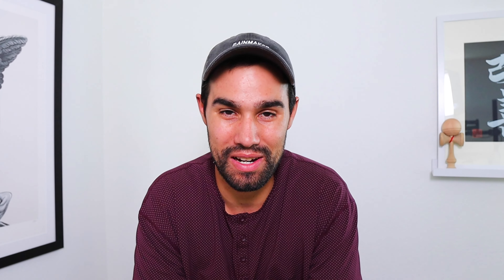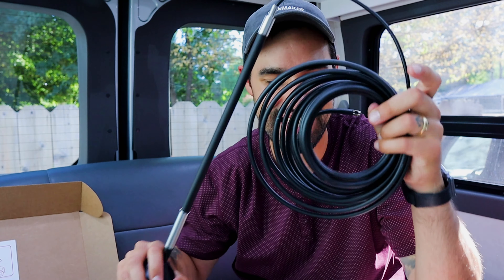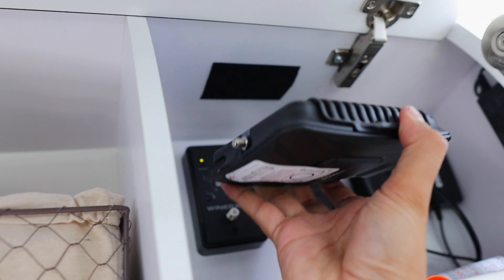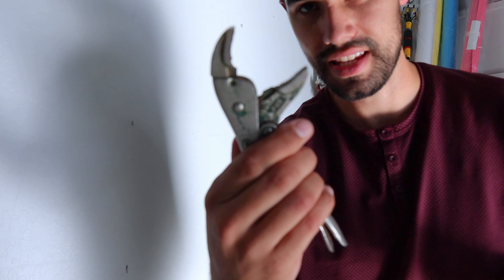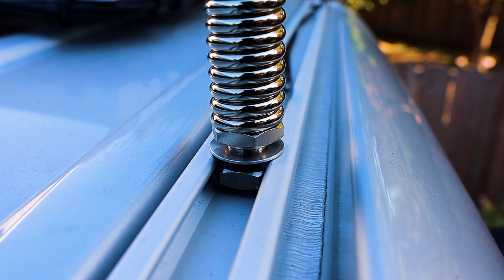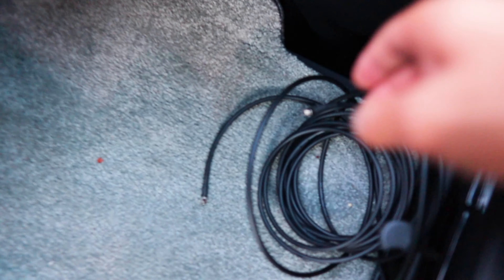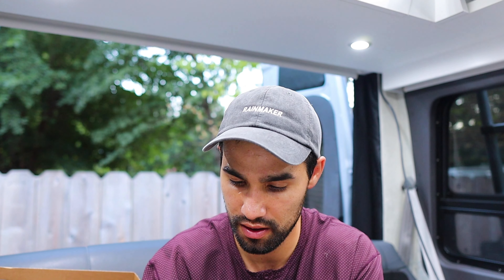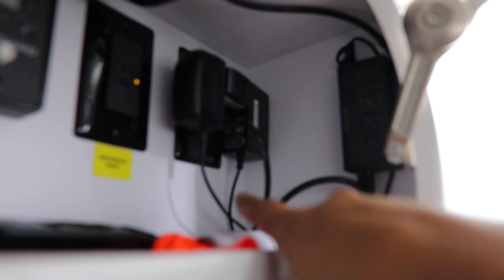WeBoost Cell Phone Booster Unboxing & Install! | Get Internet On The Road | Class B RV | Van Life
Hi everyone! Today, we’re doing an unboxing and installation video of our new WeBoost cell phone booster for our Class B RV. This cell booster helps you get an internet connection while on the road!

Extendable Ladder for RVs

Velcro for RVs

Sufficient C Vitamin C Supplement

Yellow Head Lamp Flashlight

OUR RECENT UPLOADS:
Getting a $170,000 Class B RV Camper Van for FREE?!? | How To Win Dream Car Incentive Programs
Picking Up Our NEW 2021 Pleasure-Way Ascent TS - Luxury B Class RV Mercedes Sprinter Camper Van

Join Our Next Rainmaker Challenge - How To Make Passive Income From Home